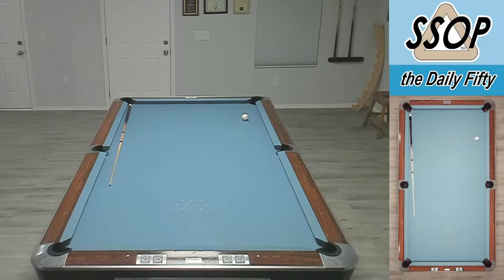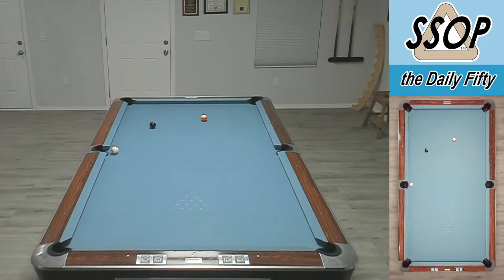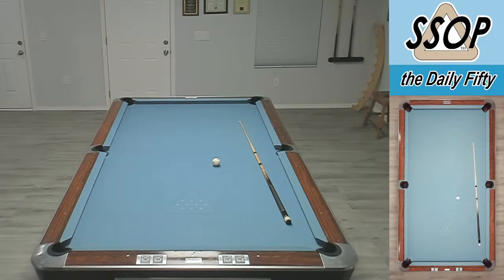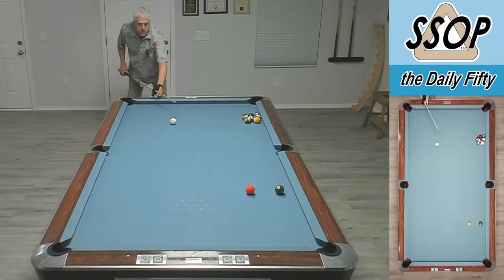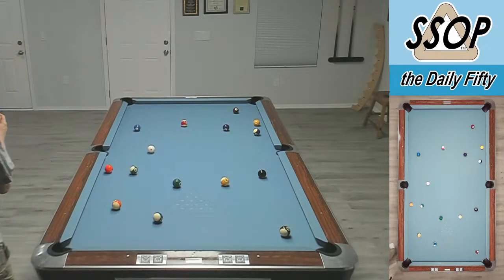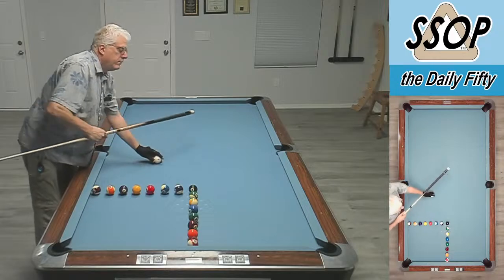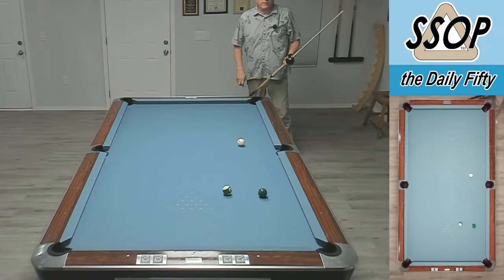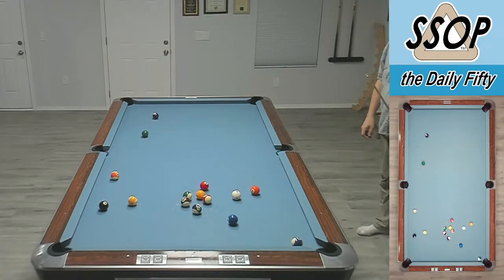The Daily Fifty - Tuesday, September 19, 2023 - Just Practice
Taking a 2-3 day break from running balls. Just a short practice session today. What should I practice?